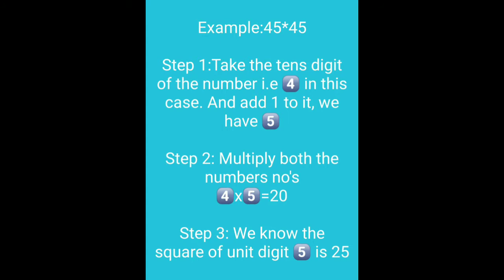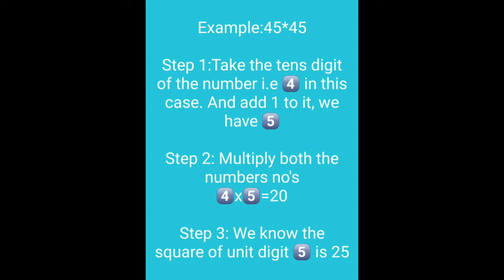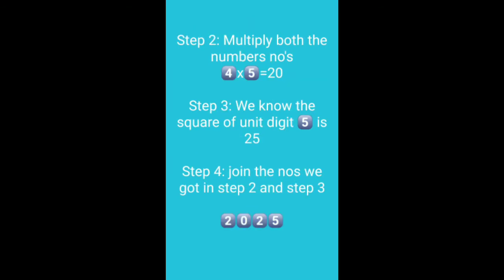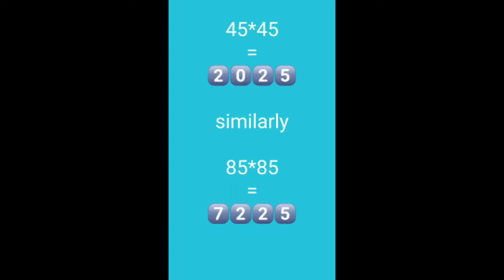Squaring trick|2 digits|Simple explaination|Not more than 3 seconds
Video has detailed explanation about multiplication of 2 digits numbers.Very easy trick

HOME GUIDE
This channel helps kids to understand simple maths and improve their analytical skills.
Brain teaser for kids explained step by step.
An Apple a day keeps the doctor away but a teaser a day makes you saavy.

Visit me again for logics and tricks.

Happy Learning 😊